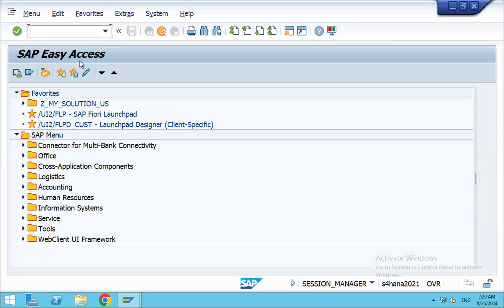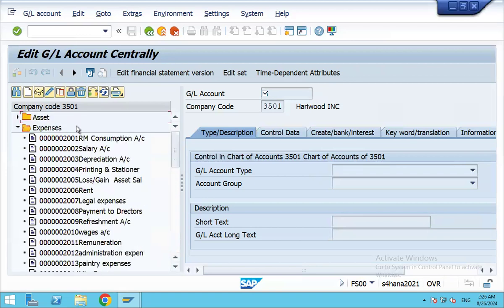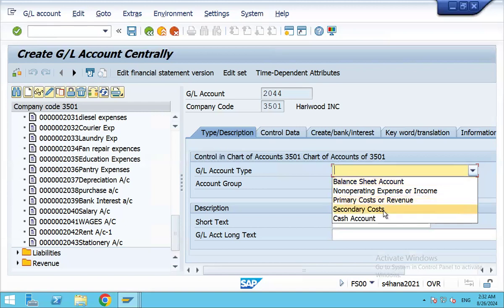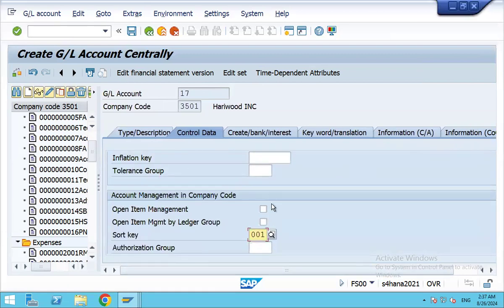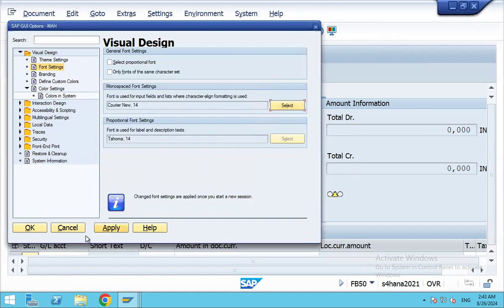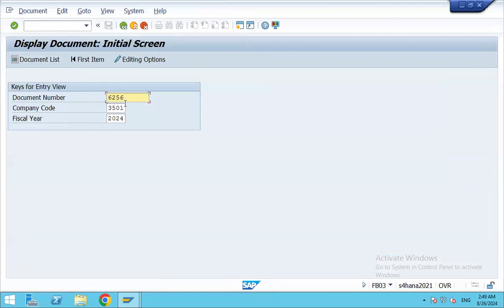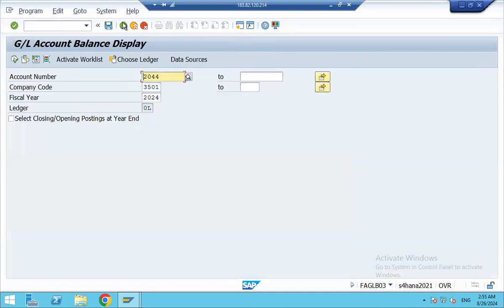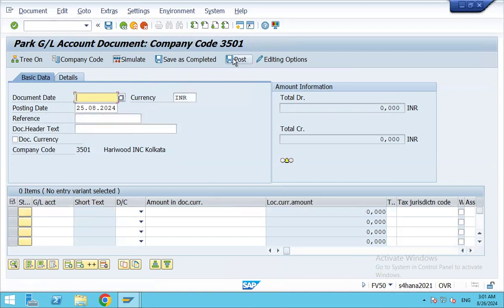Creation of G/L Master Record/ Make Entries and Generate Report in S4 Hana